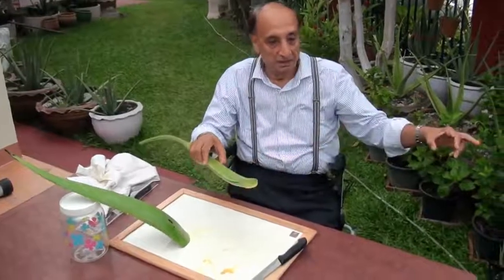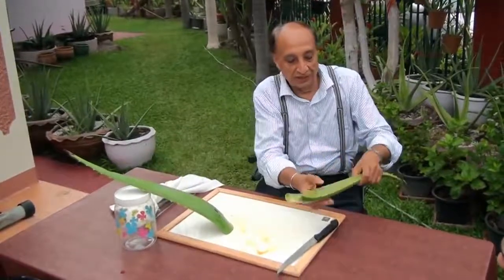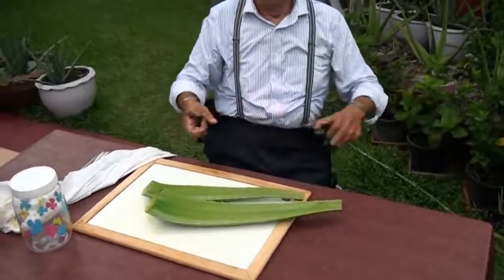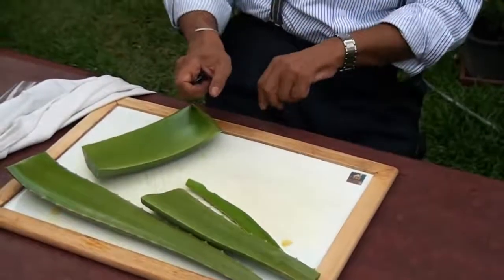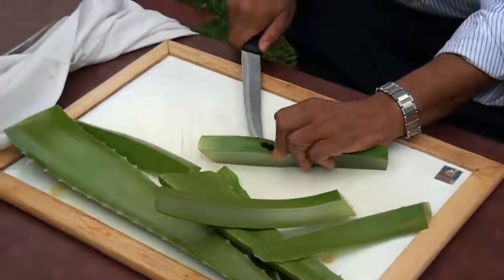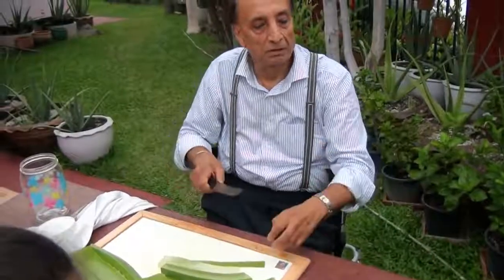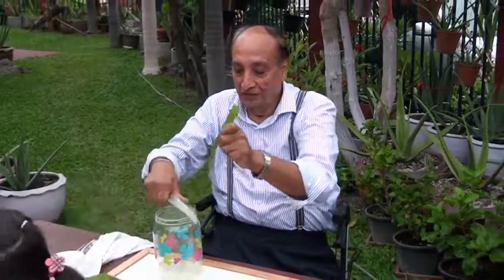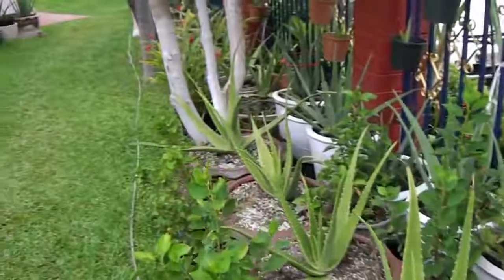How to make Aloe Vera gel